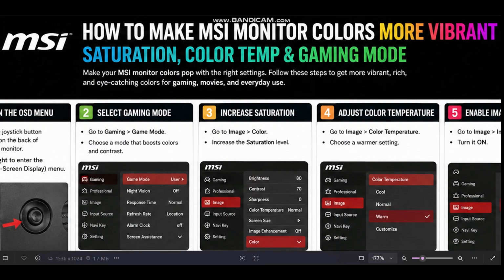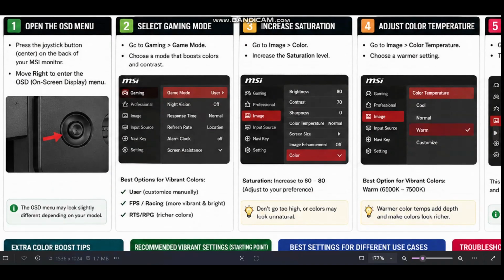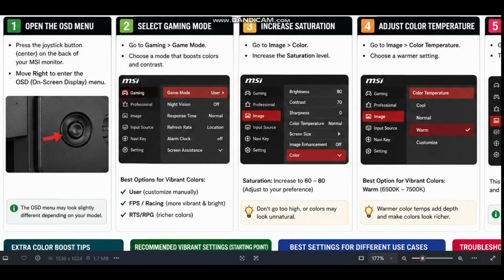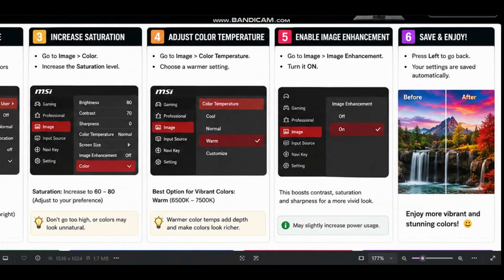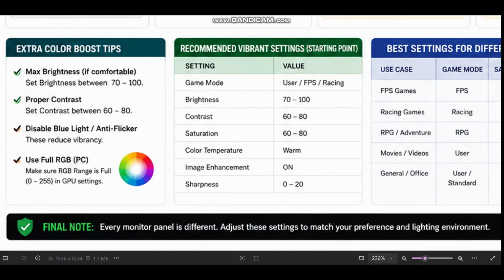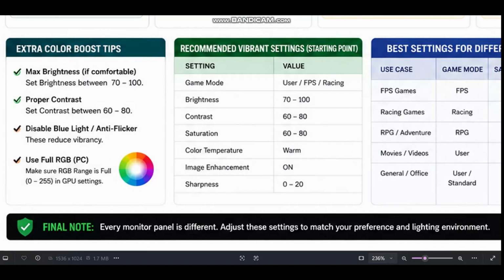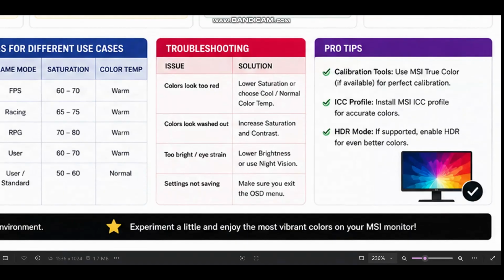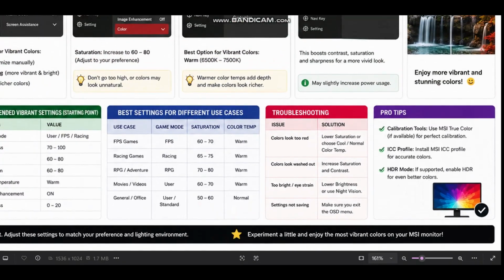How to Make MSI Monitor Colors More Vibrant – Saturation, Color Temp & Gaming Mode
Want more vibrant colors on your MSI monitor? This guide explains how to adjust saturation, color temperature, brightness, contrast, and gaming picture modes to make colors look richer without making the image look unnatural.